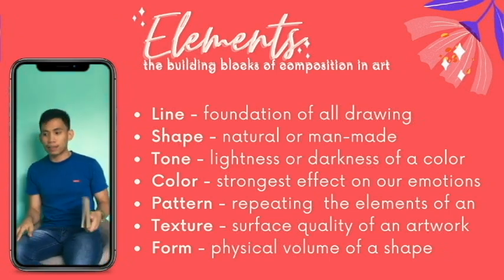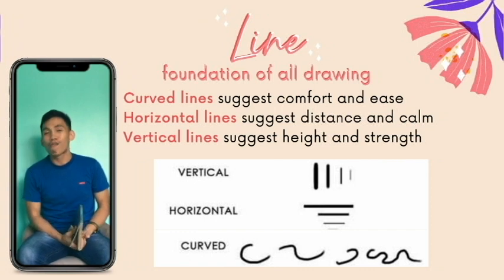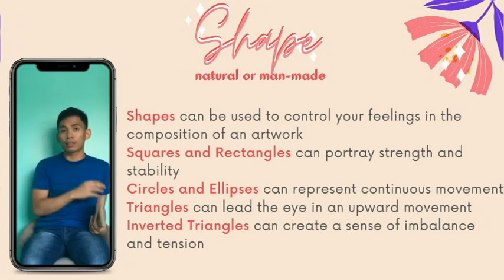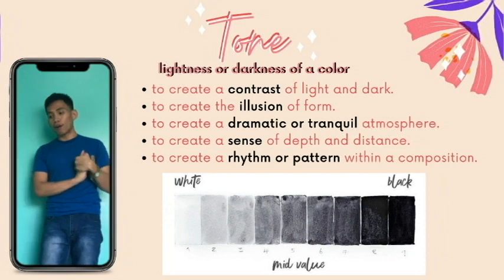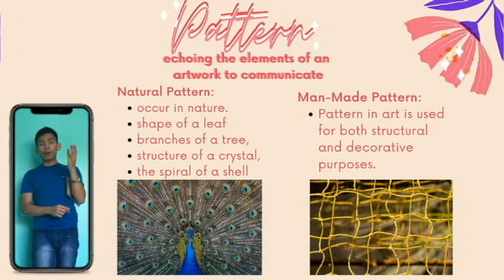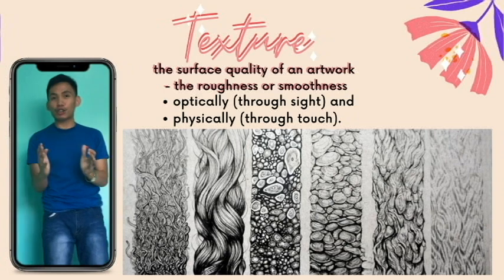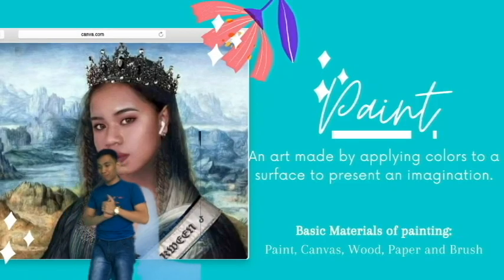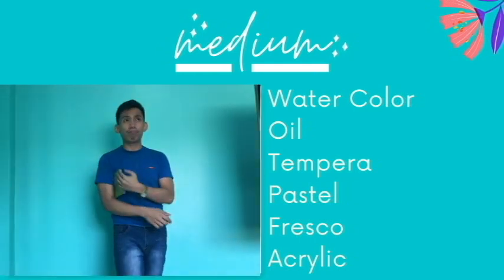LESSON 3 - Visual Arts